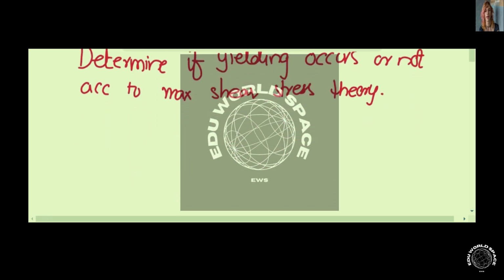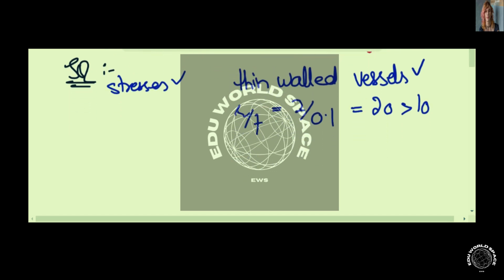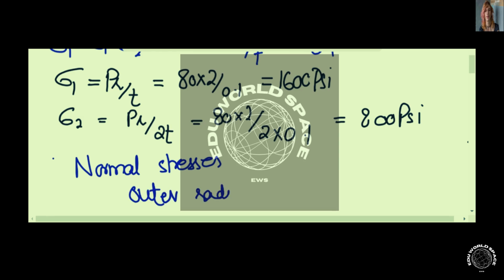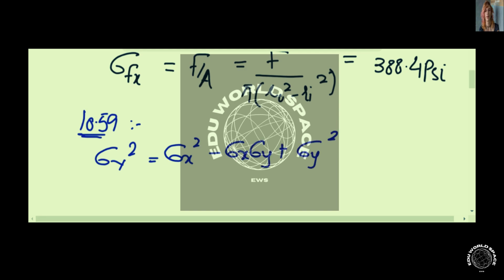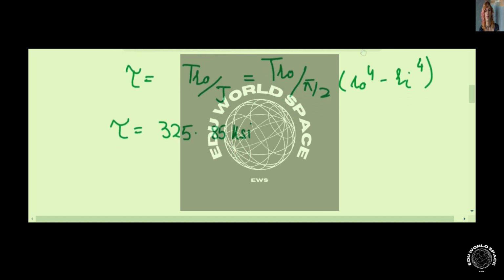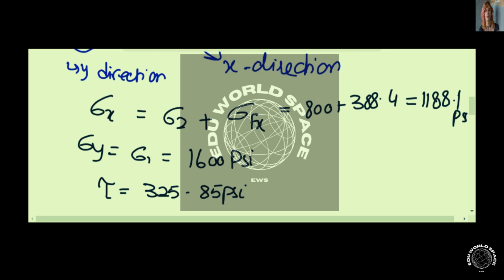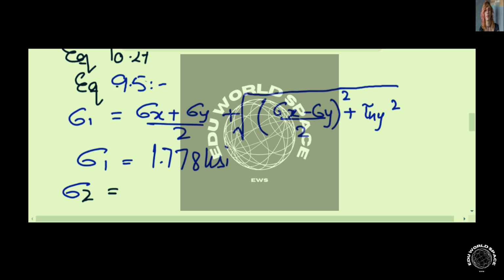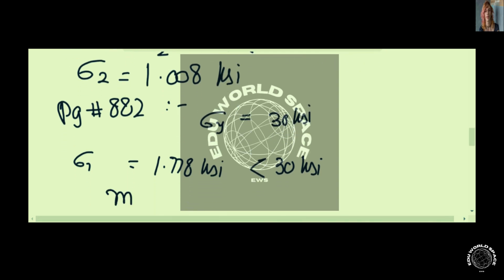The 304-stainless-steel cylinder has an inner diameter of 4 in. and a wall thickness of 0.1 in. If i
The 304-stainless-steel cylinder has an inner diameter of 4 in. and a wall thickness of 0.1 in. If it is subjected to an internal pressure of psi, axial load of 500 lb, and a torque of , determine if yielding occurs according to the maximum shear stress theory.